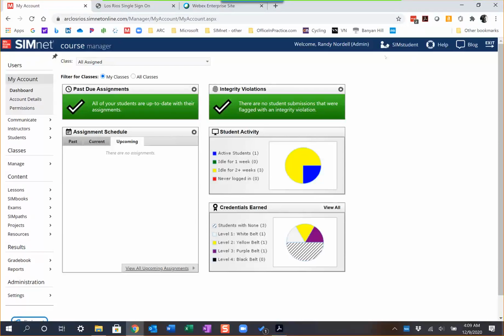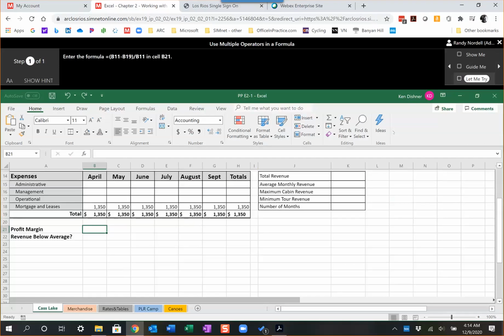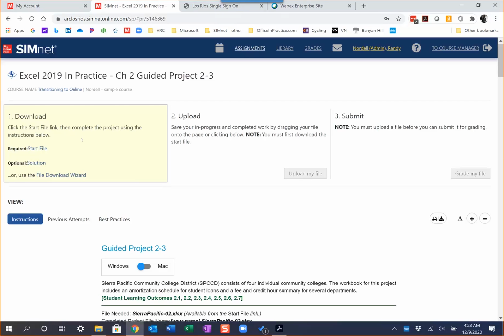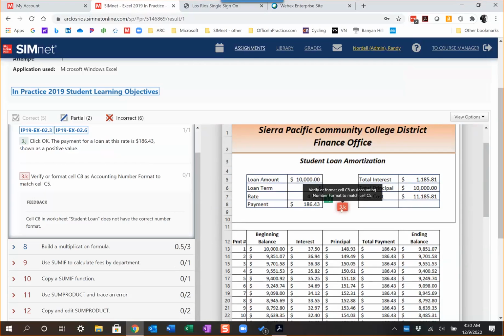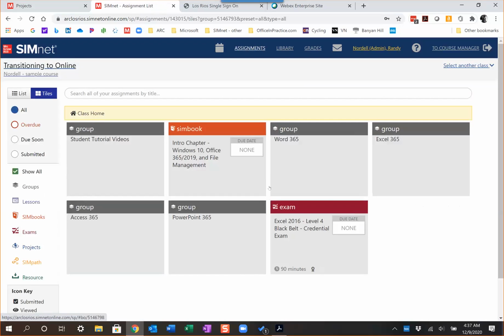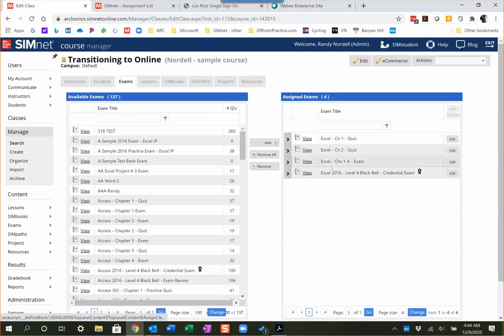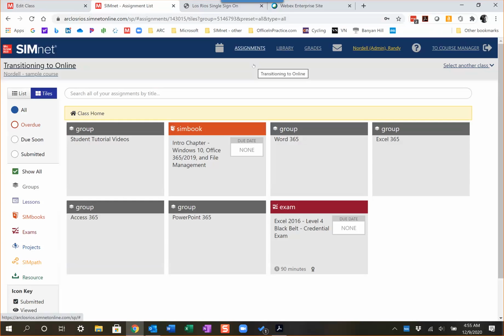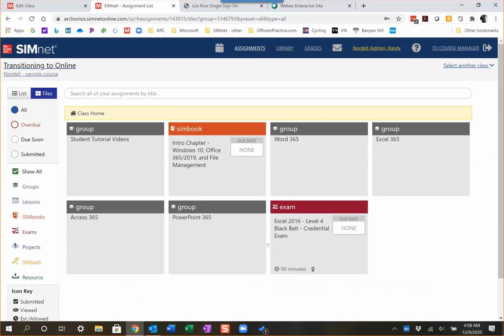Overcoming challenges in teaching Microsoft Office Apps in an online and hybrid environment, Dec 09